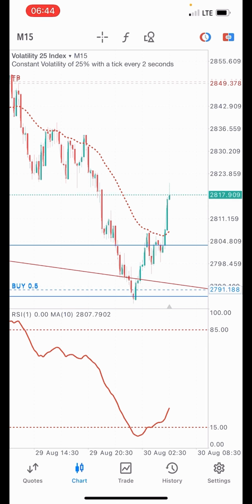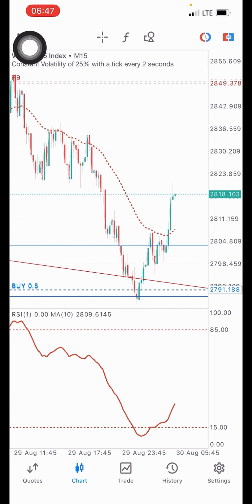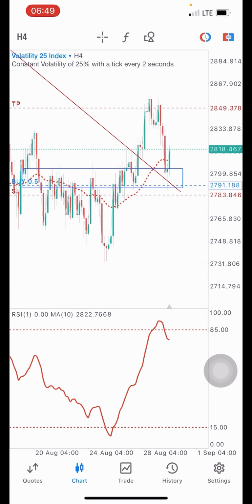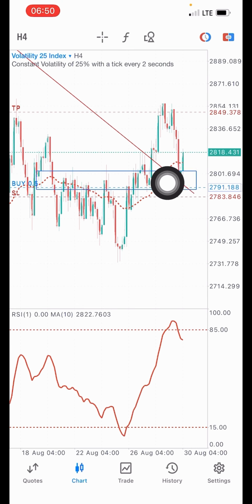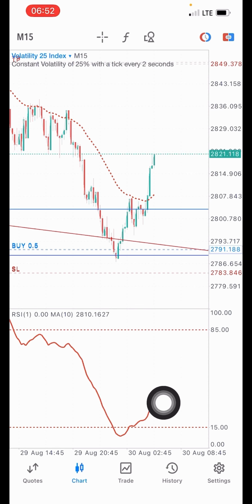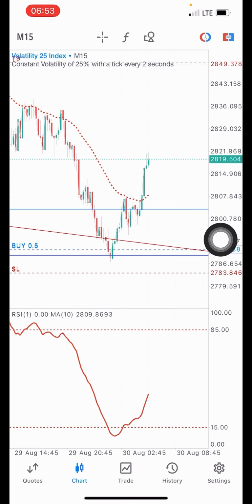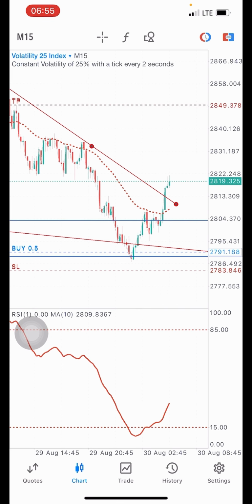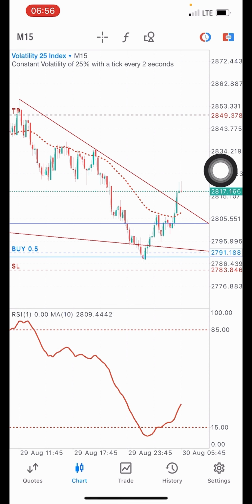How To Become Profitable Trader as a Beginner Using This Simple Indicator Strategy